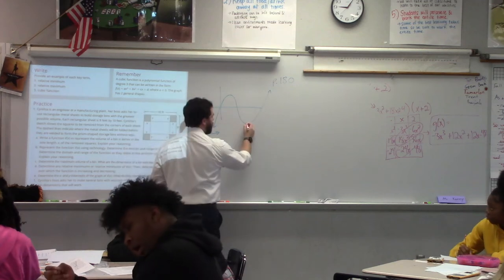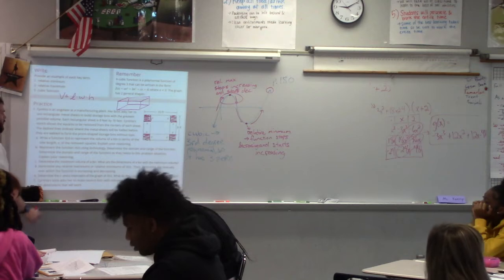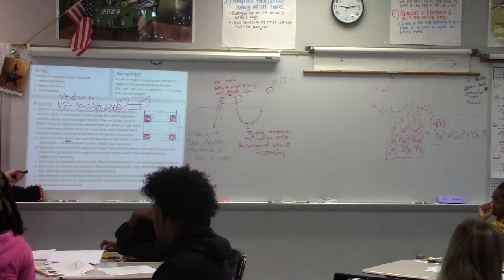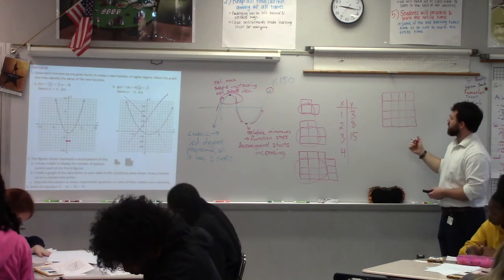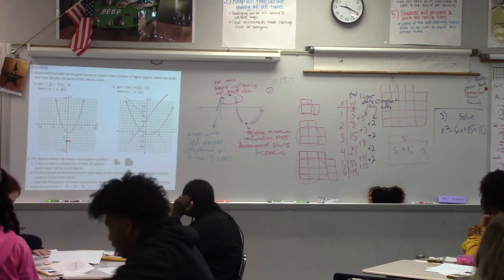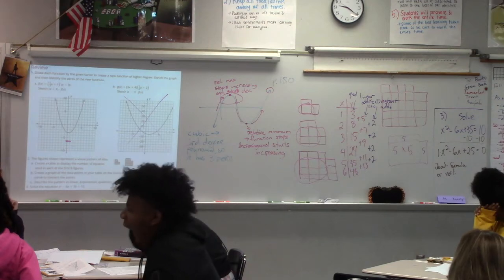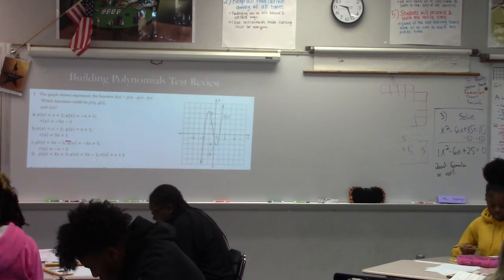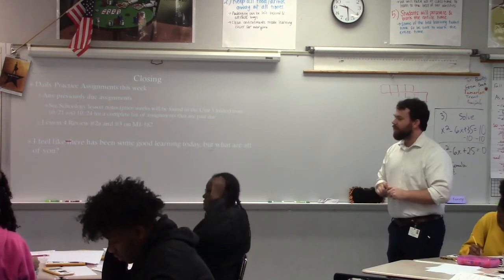Nov 1 Alg 2 w Stats pt 2 M1T2 Lessons 2 and 3 Homework Discussion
0:00-15:00 Went over over some details from questions found in the homework assignments (students have a chance for revising and resubmitting on Friday). Most of Lesson 2 (Practice #1,2,4,6) and Review #2-4 should be much easier now based on the understanding check discussion. We went completely over the write portion of Lesson 3 Assignment, 1a of the Practice, and #2,3 of the Review.